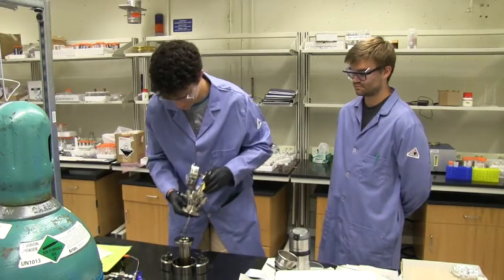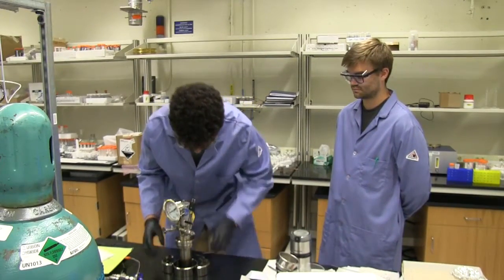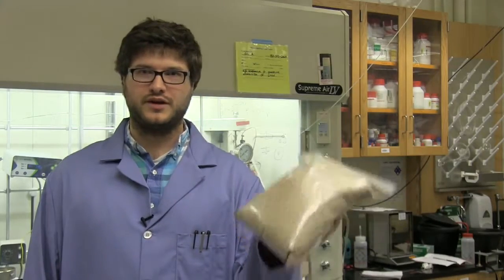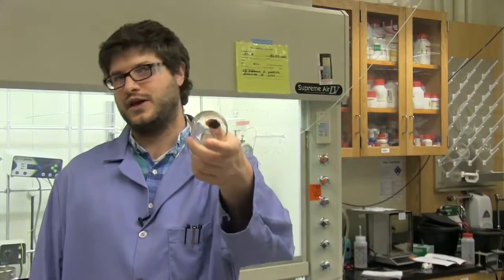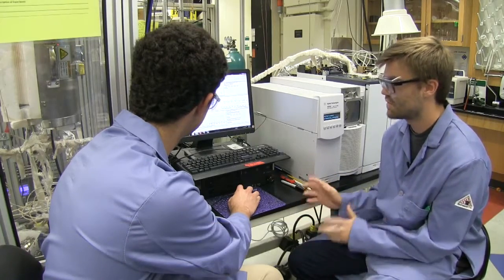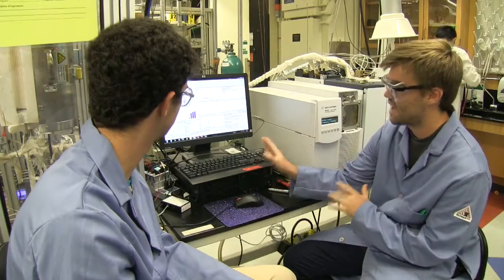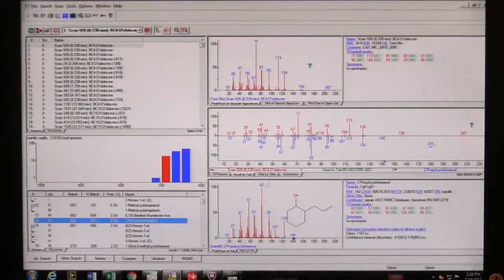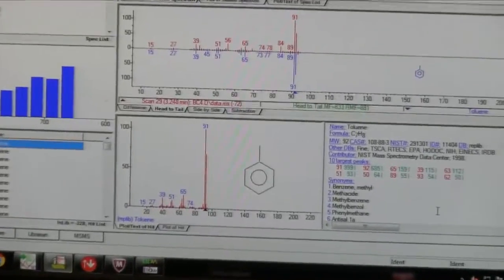Converting Lignin in Biomass to Synthetic Fuels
Converting lignin from biomass, whether from wood, corn or other agricultural waste, is a promising route for developing synthetic fuels to substitute for petroleum, coal and other non-renewable sources. MPC-CMSE Summer Scholar Richard B. [Ben] Canty worked in Associate Professor of Chemical Engineering Yuriy Román's lab on cobalt catalysts to convert lignin oligomers rich in carbon-carbon bonds into simpler chemicals and fuels.Summer Scholar internships are supported in part by NSF’s Materials Research Science and Engineering Centers (MRSEC) program.